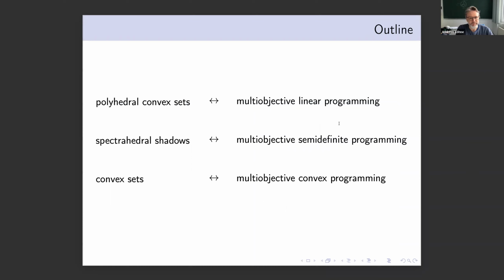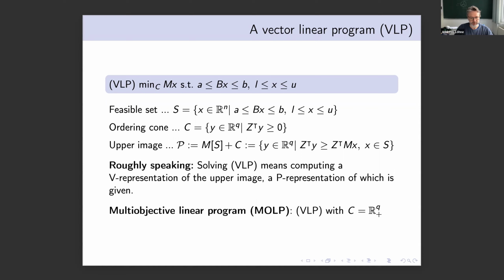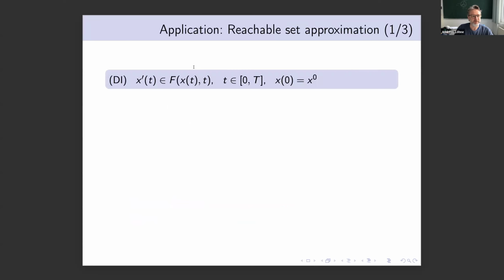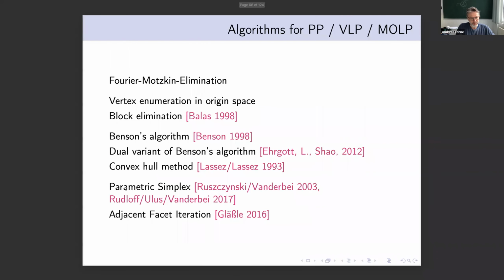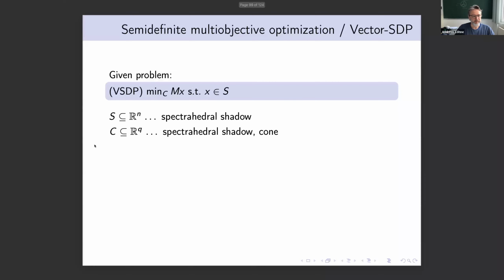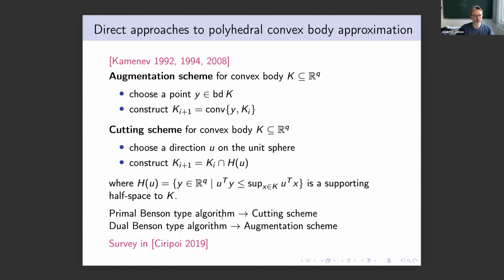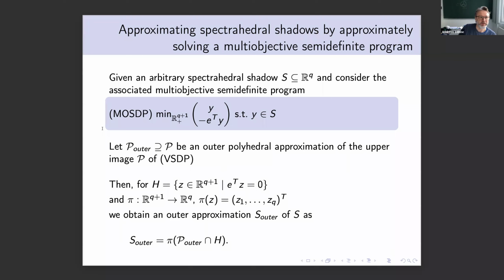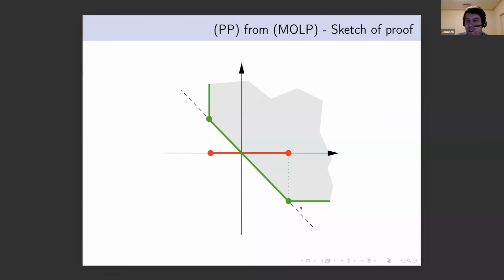VA & OPT Webinar: Andreas Löhne (Friedrich Schiller University Jena)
VA & OPT Webinar:  Andreas Löhne

Title: Approximating convex bodies using multiple objective optimization

Speaker: Andreas Löhne (Friedrich Schiller University Jena)

Date and Time: Wed Apr 27 2022, 17:00 AEST

Abstract:

The problem to compute a polyhedral outer and inner approximation of a convex body can be reformulated as a problem to solve approximately a convex multiple objective optimization problem. This extends a previous result showing that multiple objective linear programming is equivalent to compute a $V$-representation of the projection of an $H$-polyhedron. These results are also discussed with respect to duality, solution methods and error bounds.